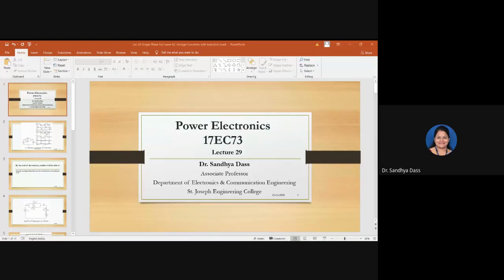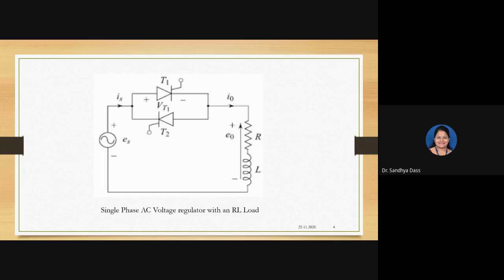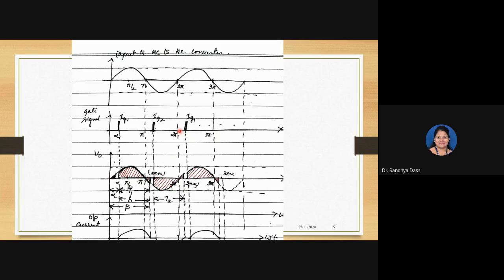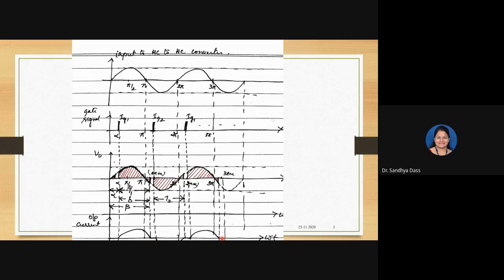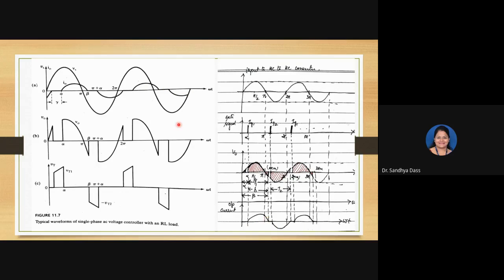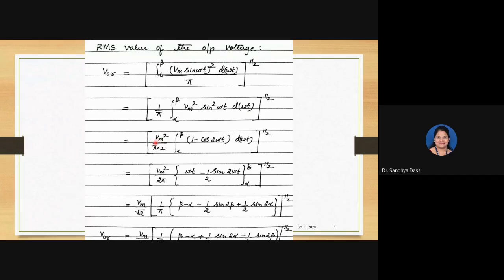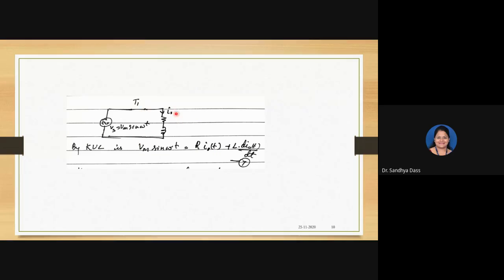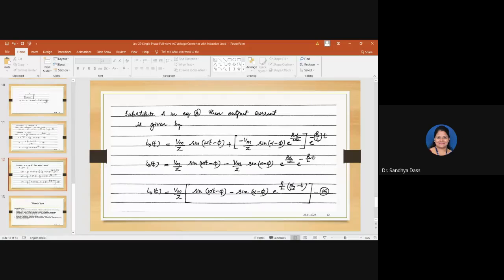Lec 29 Single Phase Full wave AC Voltage Converter with Inductive load